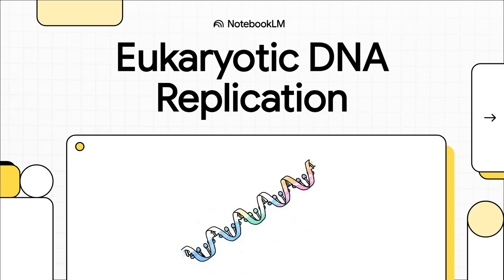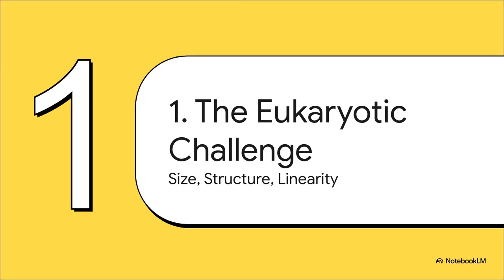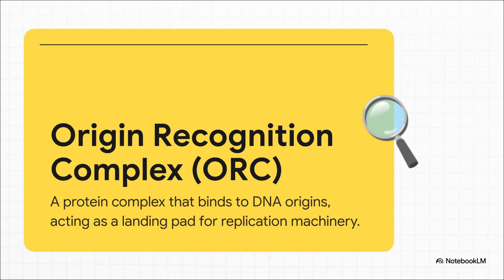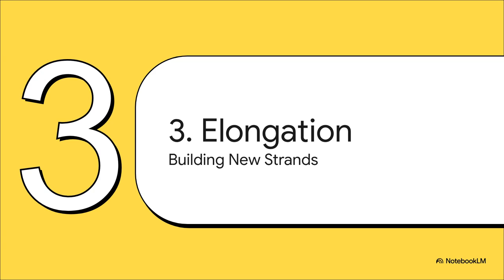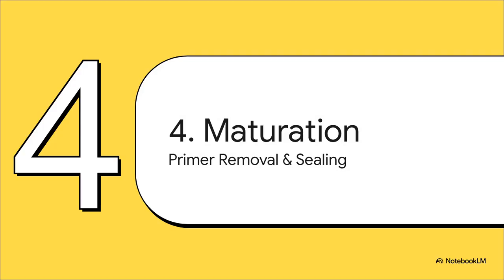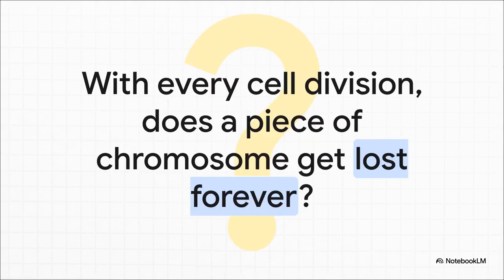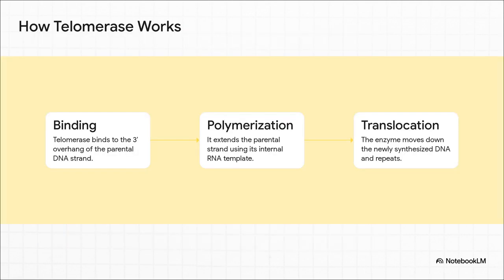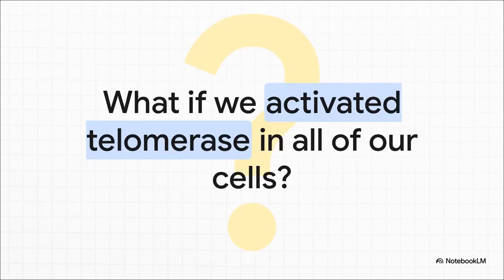Rapid revision on Eukaryotic DNA replication initiation, elongation and termination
Eukaryotic DNA replication initiation, elongation and termination - This lecture explains Rapid revision on Eukaryotic DNA replication initiation, elongation and termination.
Need a quick review on eukaryotic DNA replication? Watch this video to learn about initiation, elongation, and termination in eukaryotic cells.
Need a quick refresher on eukaryotic DNA replication? This rapid revision video covers initiation, elongation, and termination processes. Perfect for students studying DNA replication in eukaryotes!